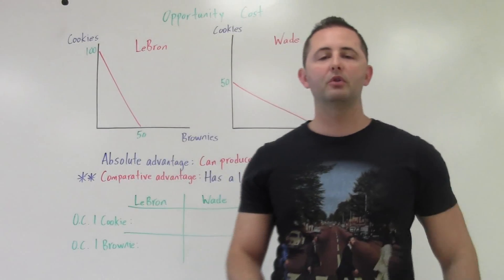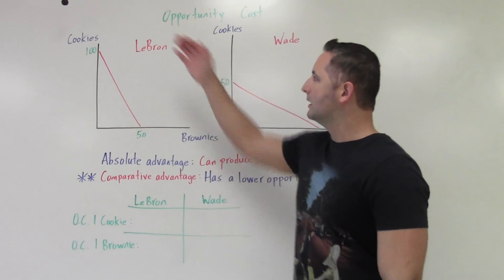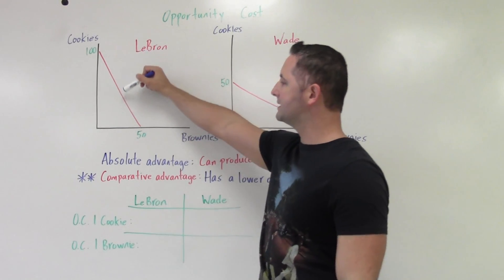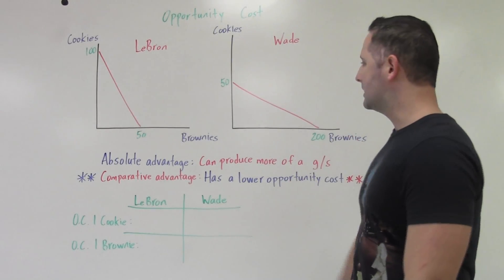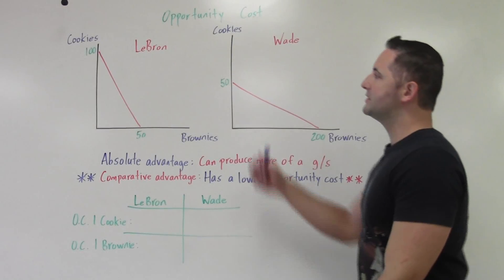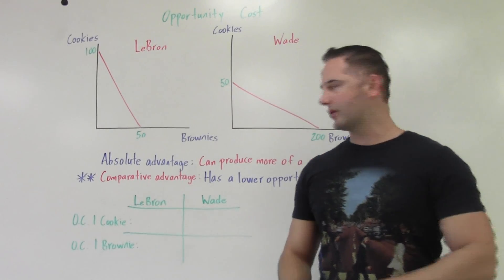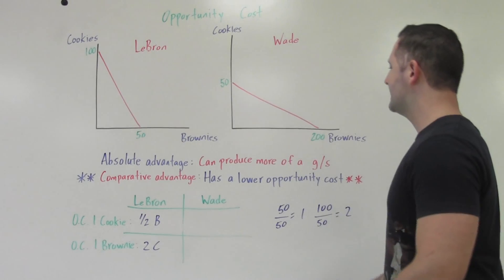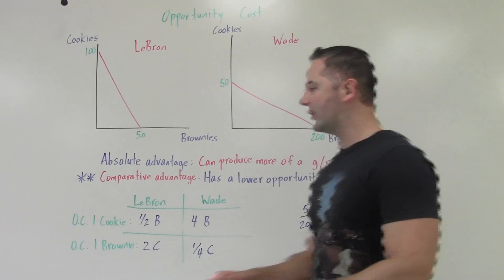1.2 Opportunity Cost AP Macro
LaMoney explains everything you need to know about opportunity cost. Learn how to calculate opportunity and determine comparative advantage and absolute advantage.